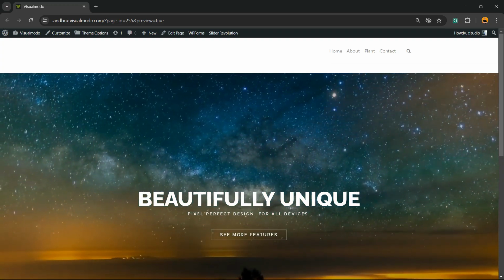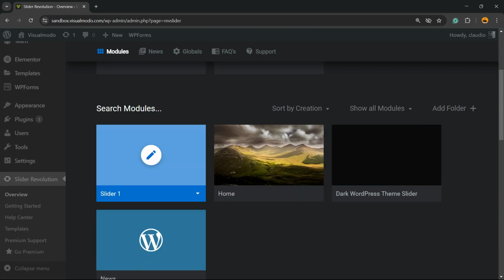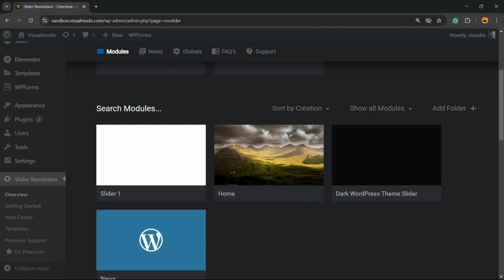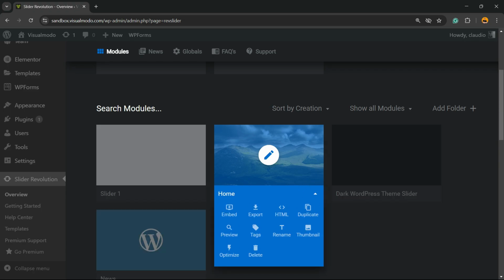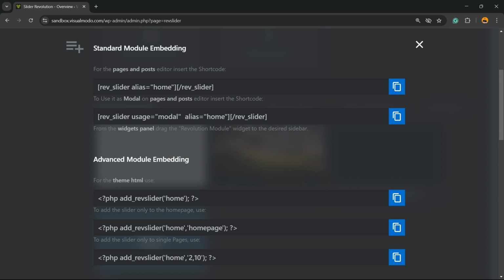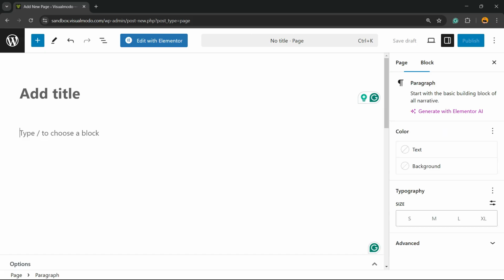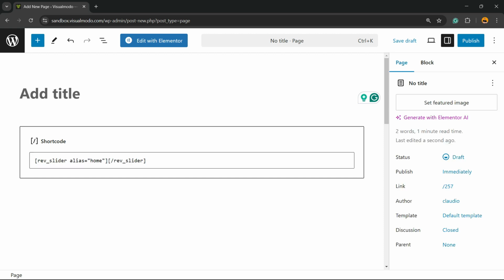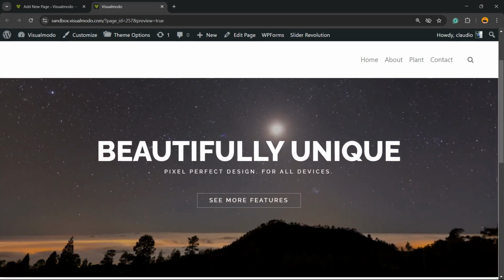How To Embed or Apply Slider Revolution Sliders in a Page or Post Using WordPress Blocks Editor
🎉 In today's tutorial, we'll show you how to embed or apply Slider Revolution sliders seamlessly within your WordPress pages or posts using the Gutenberg Blocks Editor. Whether you're a beginner or an experienced developer, this guide will help you enhance your website's visual appeal with stunning sliders!

🔍 What You'll Learn in This Video:
Introduction to Slider Revolution: Understand the basics and why it's a powerful tool for creating dynamic sliders.
Installing and Setting Up: Step-by-step instructions on how to install Slider Revolution on your WordPress site.
Creating a Slider: Learn how to create and customize your first slider using Slider Revolution.
Embedding Sliders in Gutenberg: Detailed guide on how to embed your sliders into pages or posts using the Gutenberg Blocks Editor.
Advanced Tips: Optimize your sliders for performance and responsiveness to ensure a great user experience.
Troubleshooting Common Issues: Solutions to common problems you might encounter while embedding sliders.

📈 Why Use Slider Revolution with Gutenberg? Slider Revolution is one of the most versatile and feature-rich slider plugins available for WordPress. When combined with the Gutenberg Blocks Editor, you can create visually stunning and highly interactive sliders that enhance your website's design and functionality without any coding knowledge.

🔔 Don’t Miss Out! If you found this video helpful, please give it a thumbs up 👍, share it with your friends, and subscribe to our channel for more tutorials on WordPress, web design, and digital marketing!

💬 Join the Conversation: Have any questions or need further assistance? We love hearing from you and are here to help you succeed with your WordPress projects.